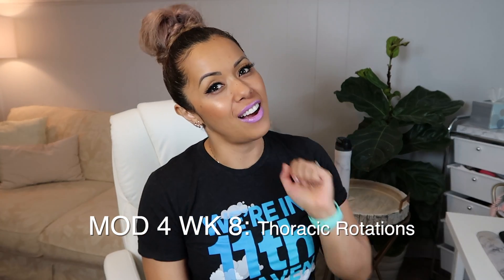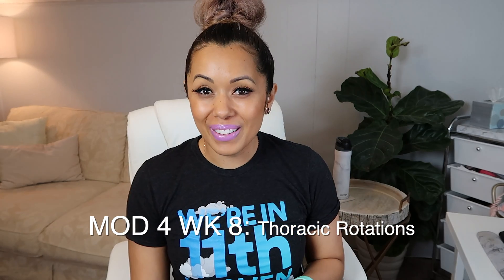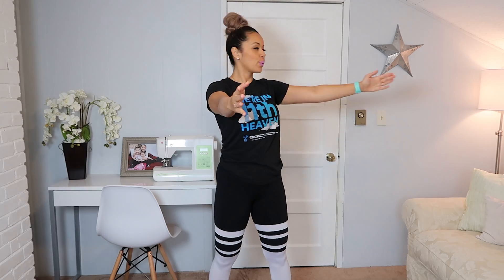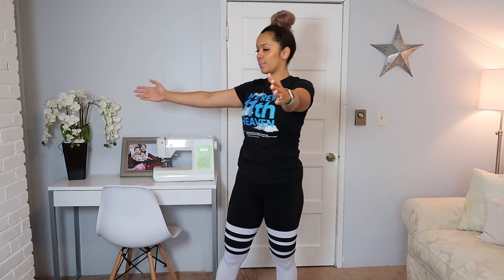Home Office Movement Challenge Week 8- MIRONZUMBA